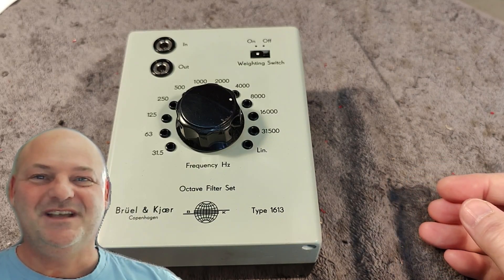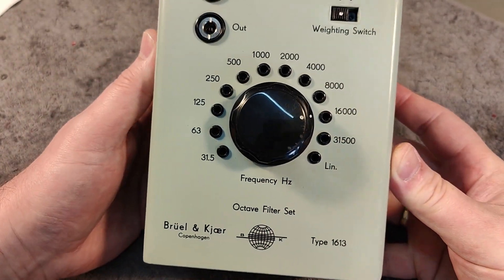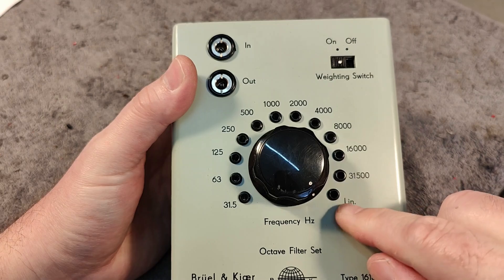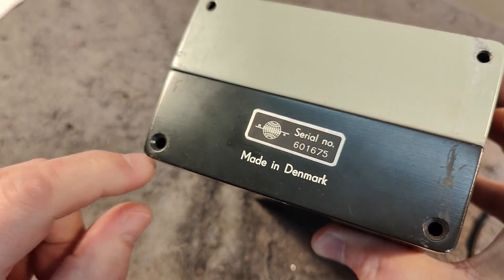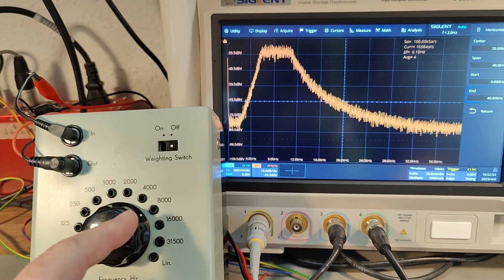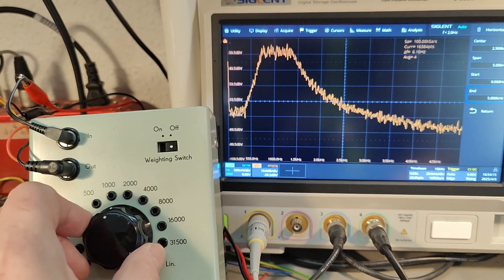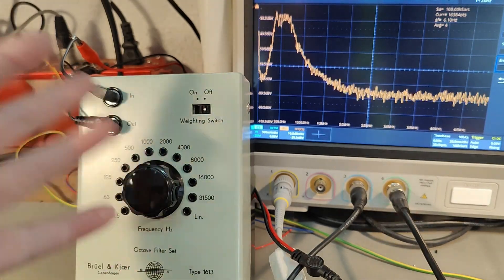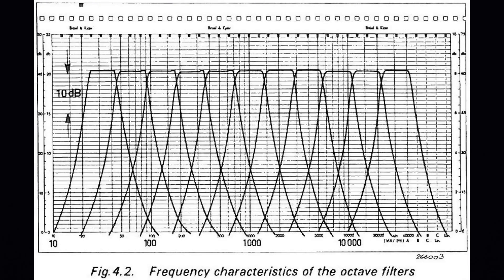Brüel & Kjær type 1613 octave filter set 31Hz to 31 kHz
Brüel & Kjær made this 11 band Audio range filter in about 1966, using level meter and this filter, you actually got your self a hand scanned 11 band spectrum analyzer.
Weight 2.1kg full of top class parts and engineering.